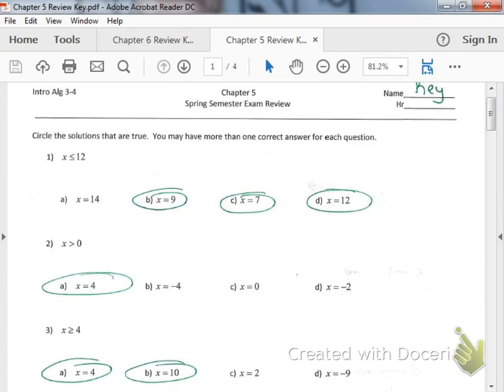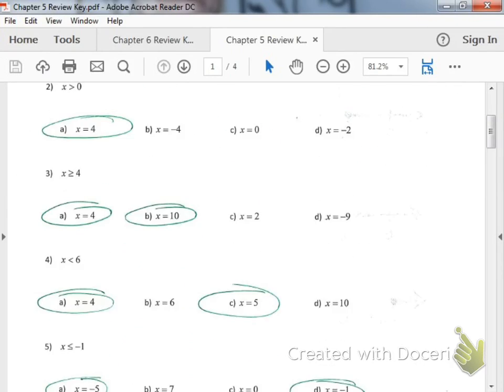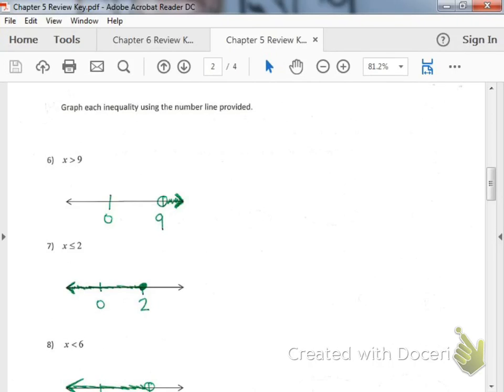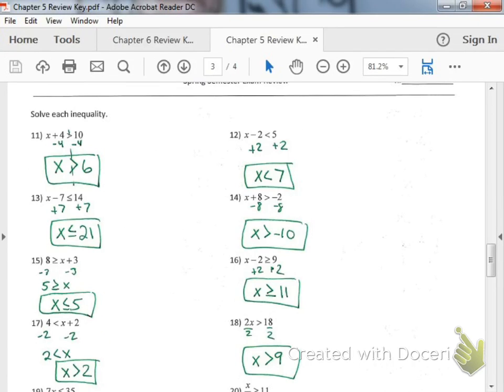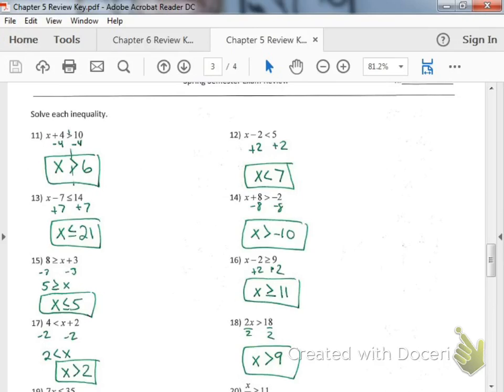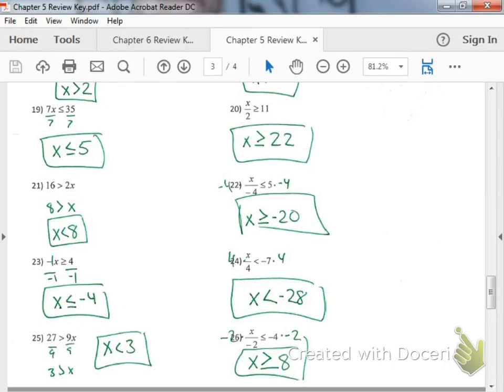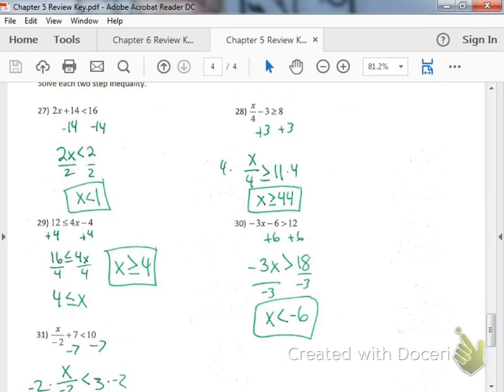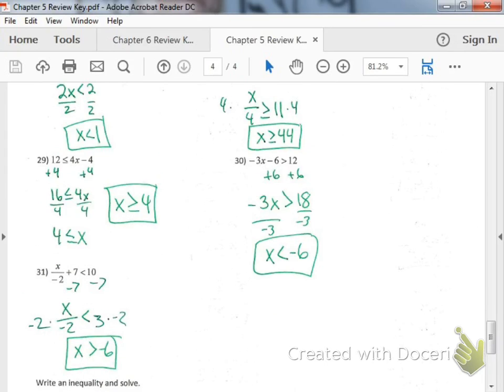Intro Alg 3/4- Chapter 5 Review Key 1/24/18